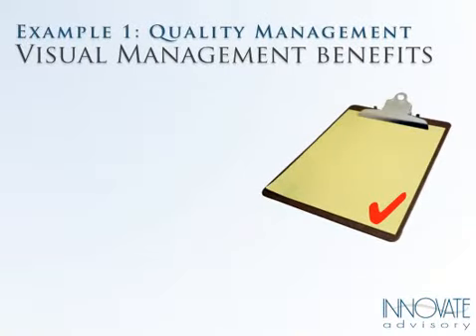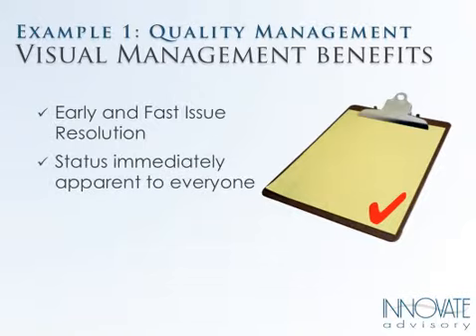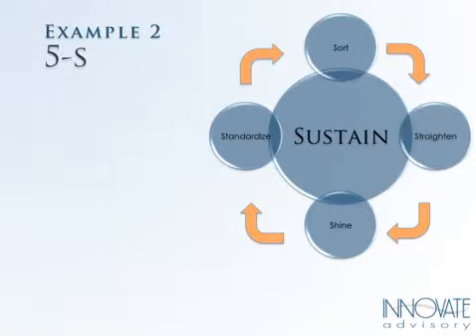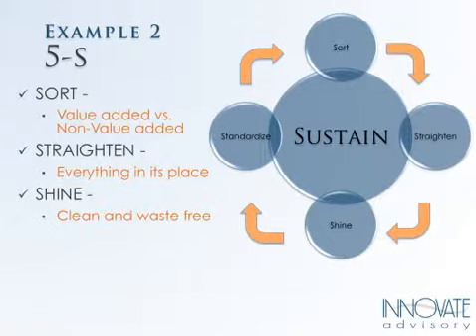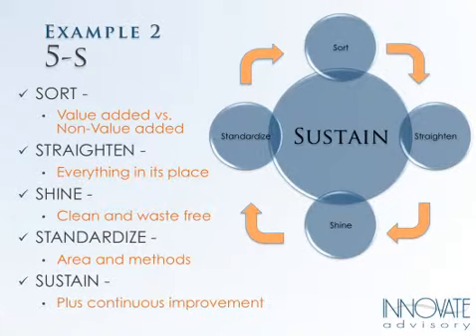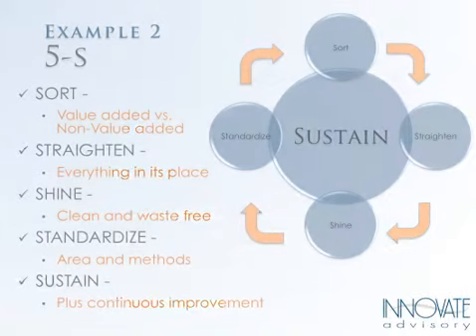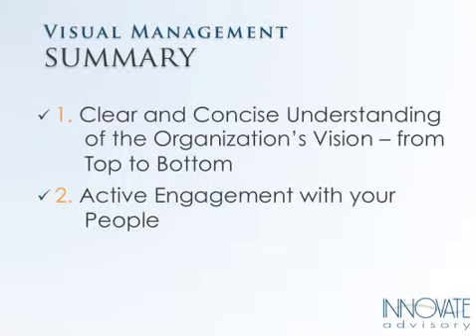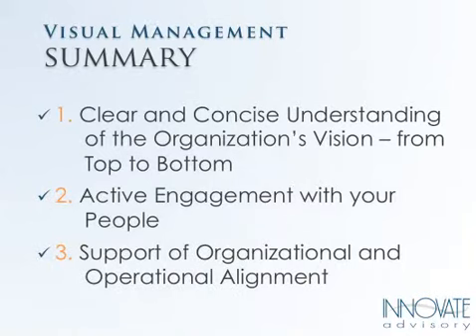Brad Pickering - Creating a High Performance Organization through Visual Management Part 3 of 3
Brad Pickering, president and founder of Innovate Advisory, gives examples of quality management, visual management boards, and the 5S methodology.